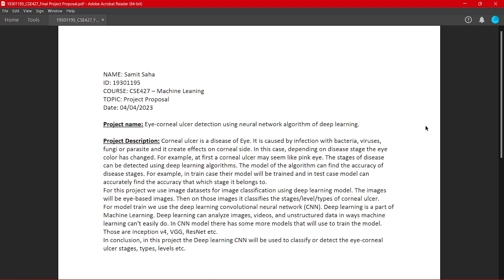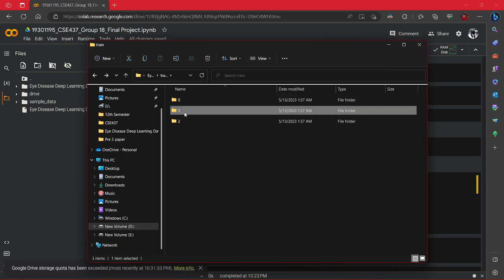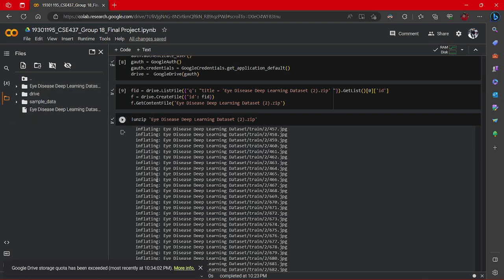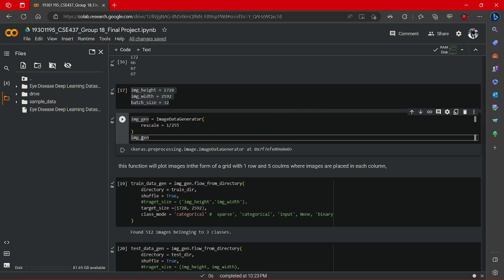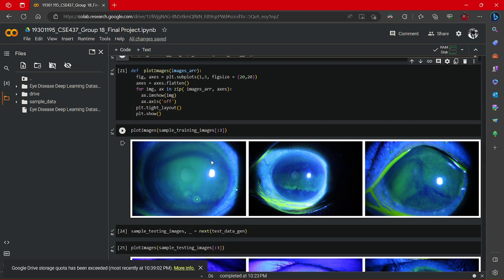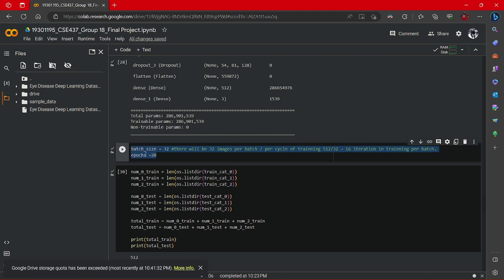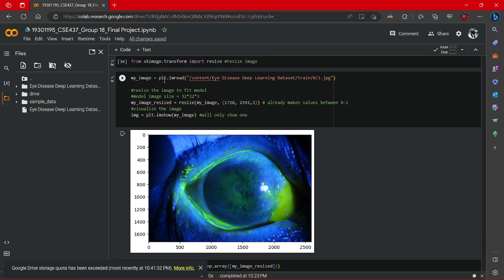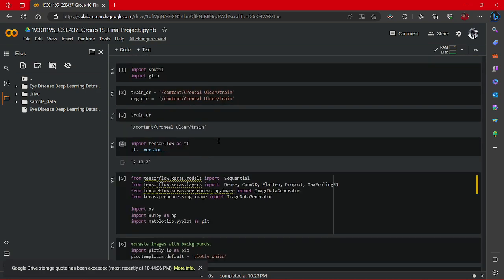Eye Corneal Ulcer Detection Using CNN-Sequential Model | Deep Learning.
This is Deep Learning based Image Classification project using CNN architecture - sequential model.